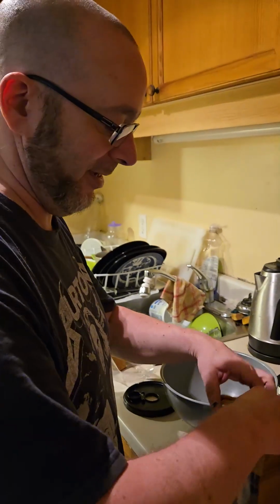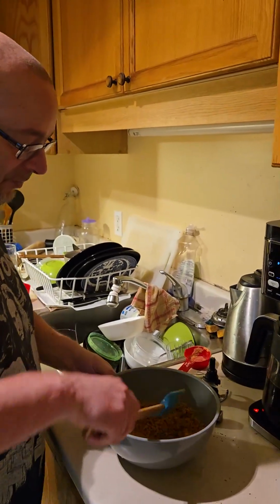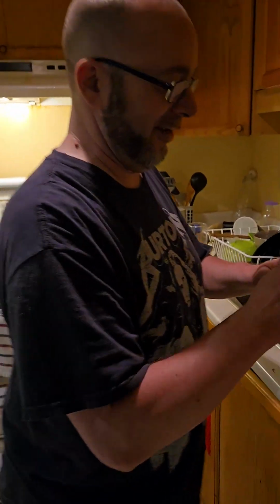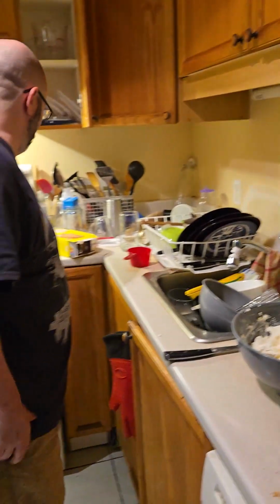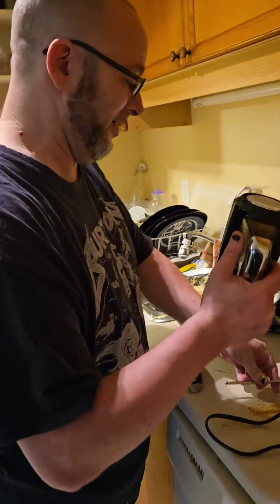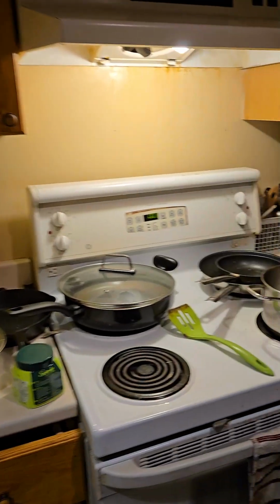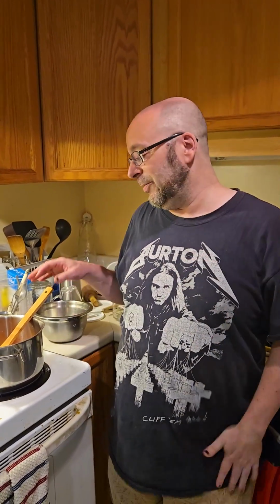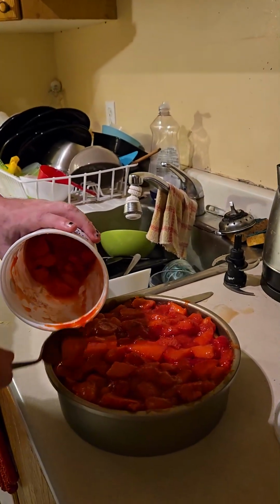Strawberry Cheese Cake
A better way to make a classic desert, healthier and tastier!